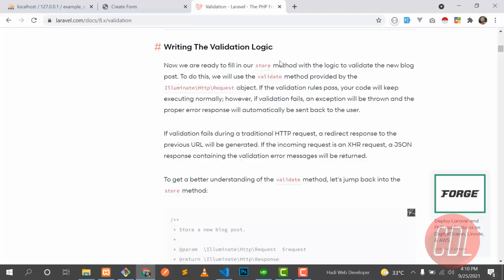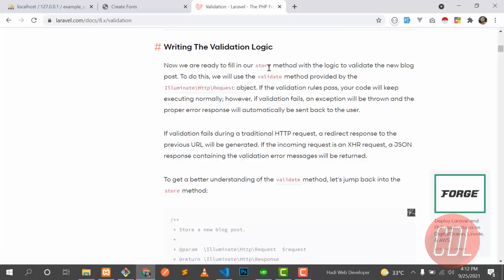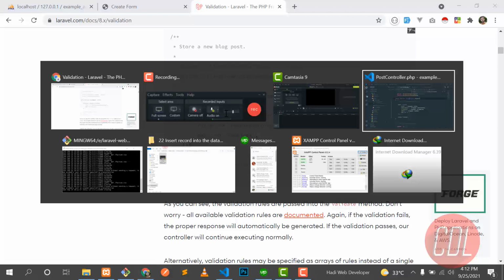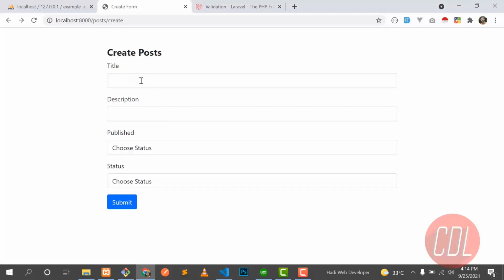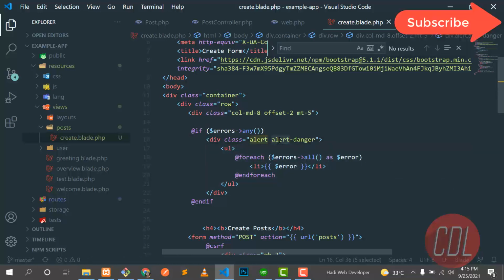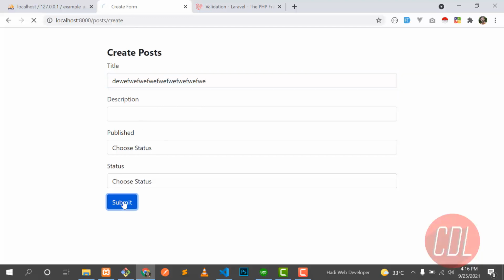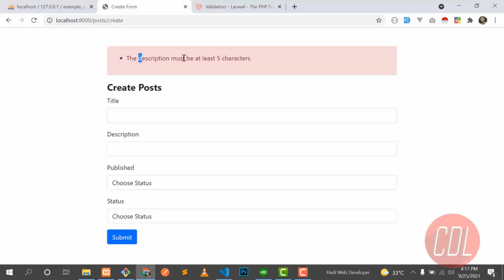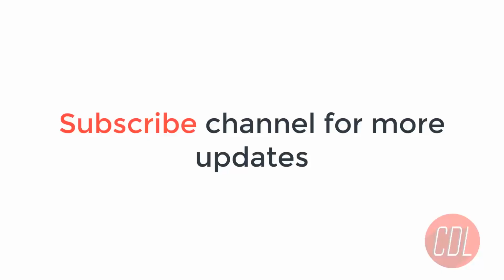(24) Validate Form Input Laravel | Validate input data in Controller | Validate method in Laravel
Validate various form input fields such as text, email, phone, and text-areas with name, email, phone, subject, and message values.

Laravel provides several different approaches to validate your application's incoming data. It is most common to use the validate method available on all incoming HTTP requests. However, we will discuss other approaches to validation as well.

Laravel includes a wide variety of convenient validation rules that you may apply to data, even providing the ability to validate if values are unique in a given database table. We'll cover each of these validation rules in detail so that you are familiar with all of Laravel's validation features.

Now we are ready to fill in our store method with the logic to validate the new blog post. To do this, we will use the validate method provided by the Illuminate\Http\Request object. If the validation rules pass, your code will keep executing normally; however, if validation fails, an exception will be thrown and the proper error response will automatically be sent back to the user.

Laravel guide